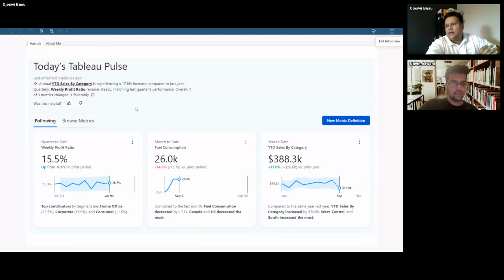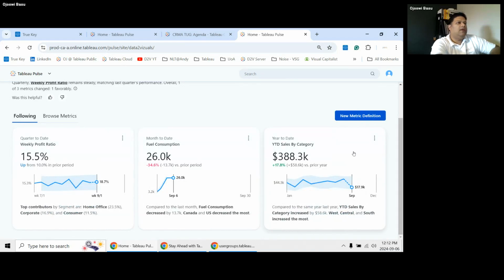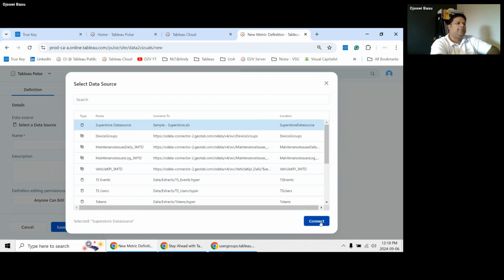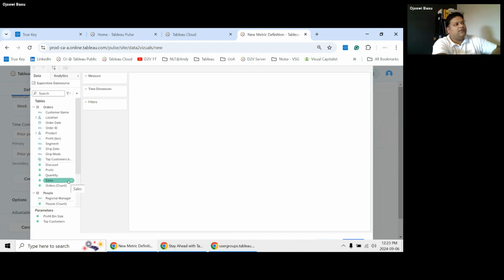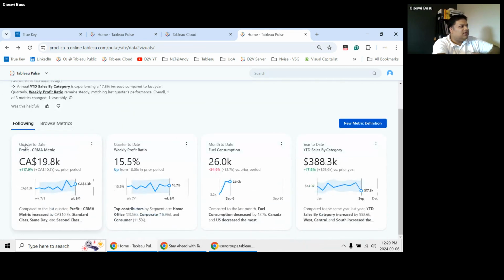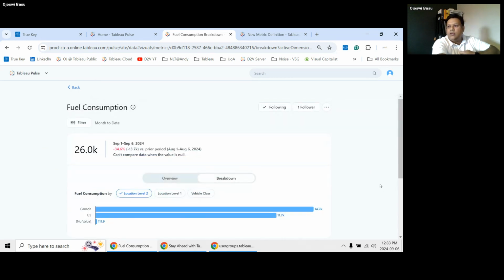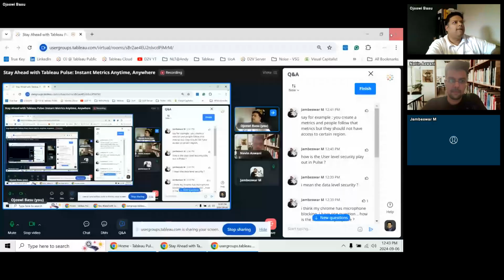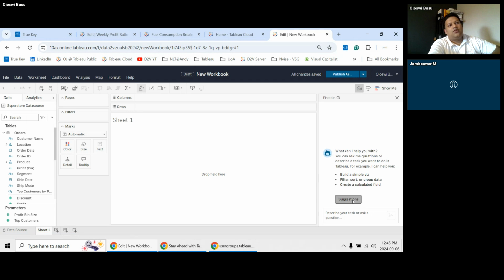CRMA TUG Event 7 - Stay Ahead with Tableau Pulse: Instant Metrics Anytime, Anywhere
Session on "Stay Ahead with Tableau Pulse: Instant Metrics Anytime, Anywhere," where we'll explore how Tableau Pulse can revolutionize the way you access and interact with your data. In this event, you'll learn how to leverage Tableau Pulse to gain real-time insights, monitor key metrics, and make informed decisions, no matter where you are.

Speaker Name - Ojoswi Basu
Hosts - Navin Aswani, Jambeshwar Mahapatra